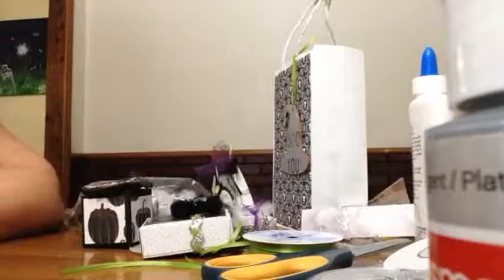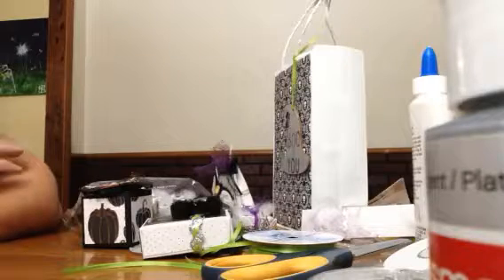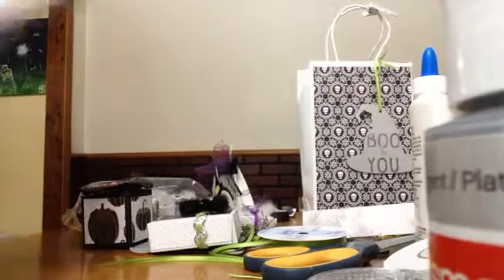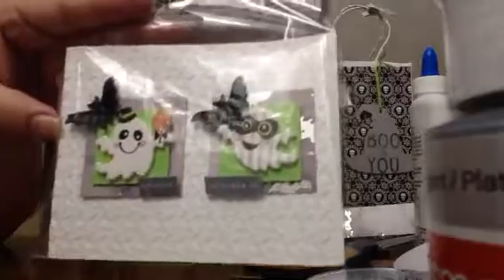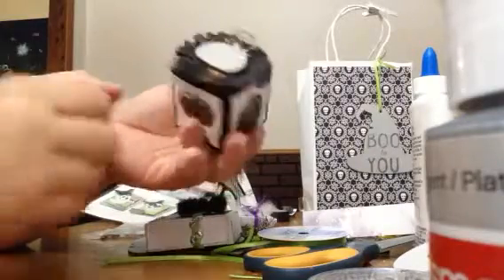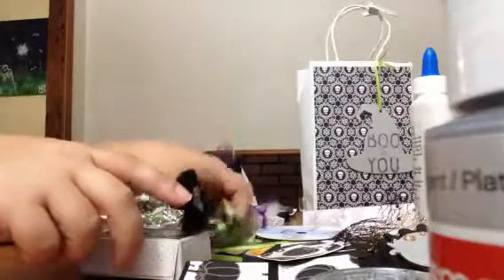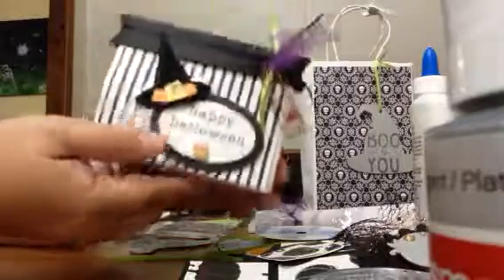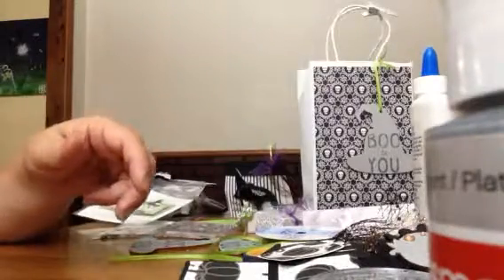Pootles Halloween Treat Box Swap Project Share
What I made for the treat box swap hosted by Tiffany from the FB group Coffee, Cake, and Crafting.